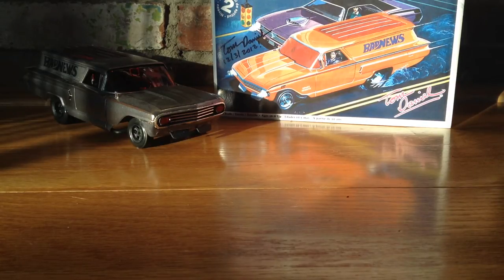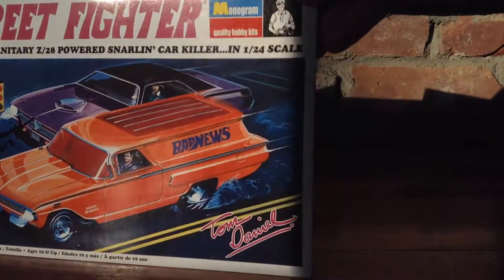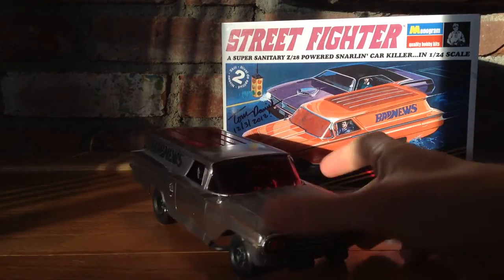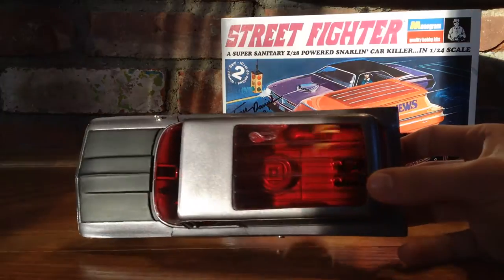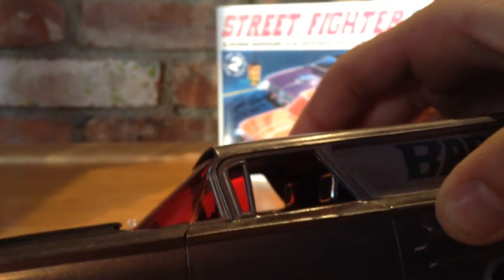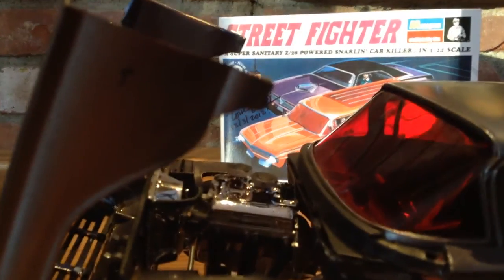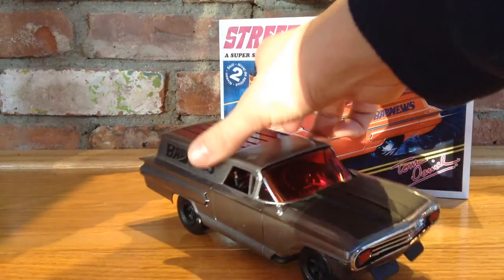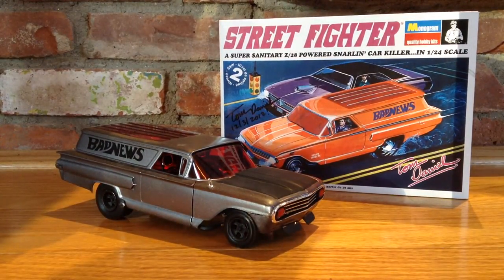Street Fighter Model Car Kit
My own take on the street fighter car designed by Tom Daniel. I put a custom metallic gray paint job with a flat black hood and rims which complement the car nicely. The red sun roof is a great color for the car.